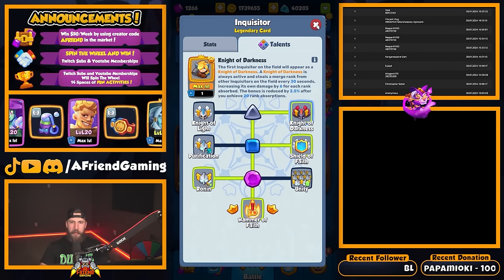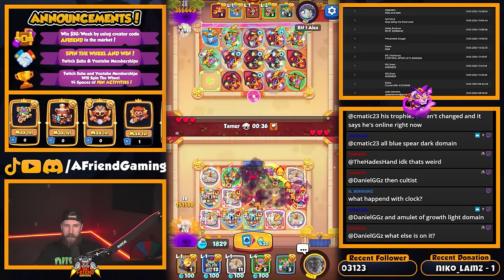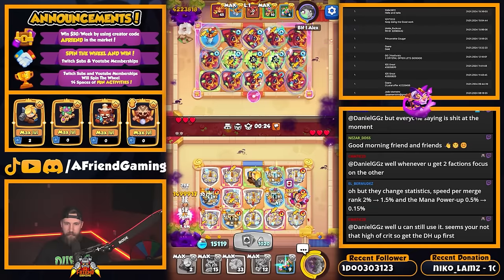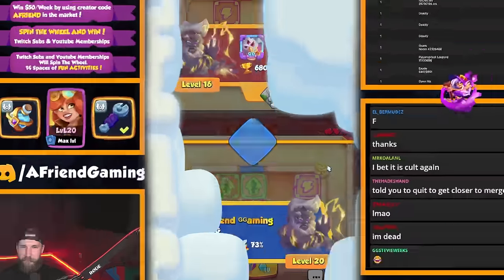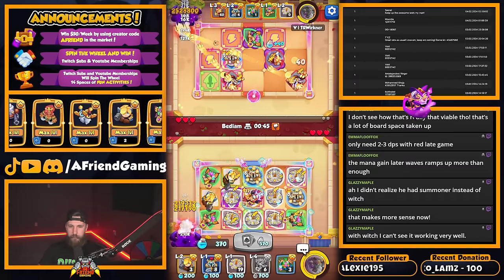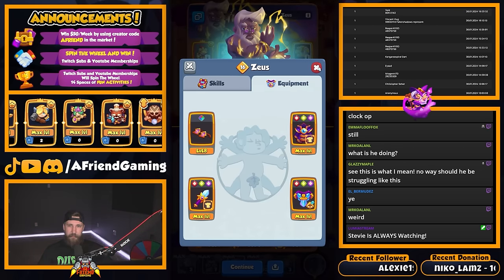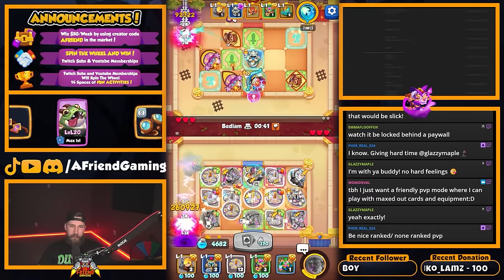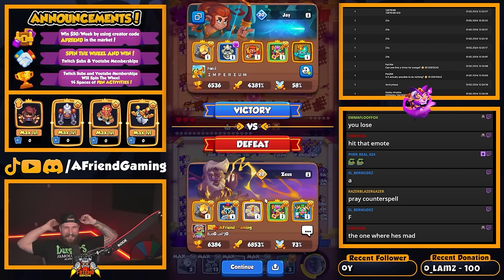Clock: Buffed Or Nerfed... The Truth Revealed!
Hey Friends! Today's gameplay features Clock: Buffed Or Nerfed... The Truth Revealed! in Rush Royale. We play the decks to perfection.

You can use the creator code at Market.My.Games/Shop/125
Enter your RR ID for a chance to win $50 weekly!

Spotify Playlist: (Fire Emoji) Trap Beats

The video is about Clock: Buffed Or Nerfed... The Truth Revealed! in Rush Royale! but also tries to cover the following subject:

Mastering Rush Royale
Watching The Meta
Elite Deck Gameplay

✅  About AFriend Gaming:

Here, you'll find in-depth gameplays, strategies, and tips to master this thrilling tower defense game. Dive into detailed analysis and exciting battles that will elevate your Rush Royale skills to new heights.
As we journey together, I'm also excited to introduce Warcraft Rumble content. Join me as we explore this fresh addition, delving into its unique gameplay, strategies, and much more. Whether you're a seasoned player or new to the world of mobile gaming, this channel promises to be your guide to mastering these captivating games.

TITLE : Clock: Buffed Or Nerfed... The Truth Revealed!